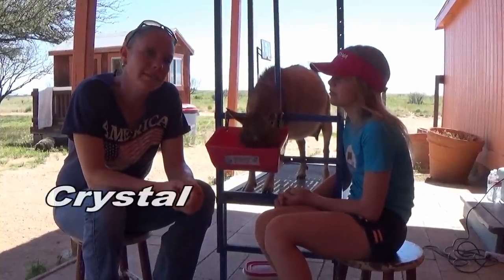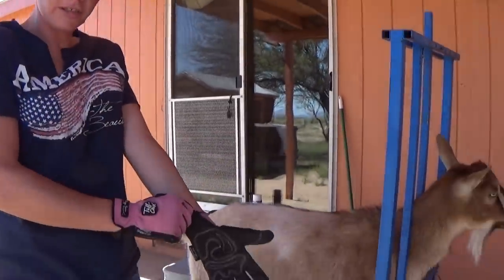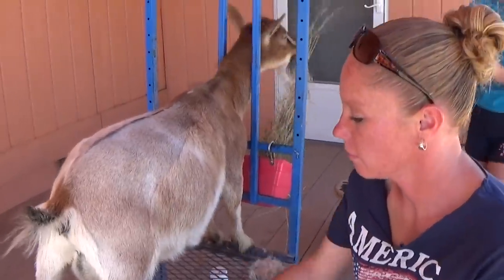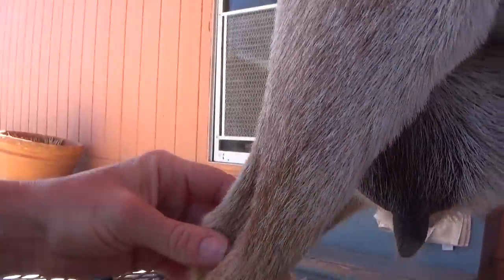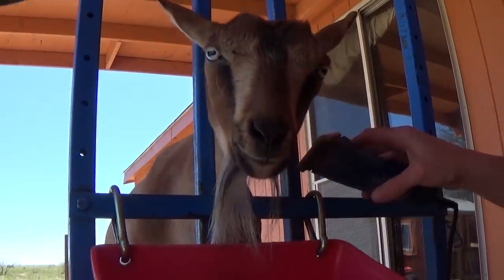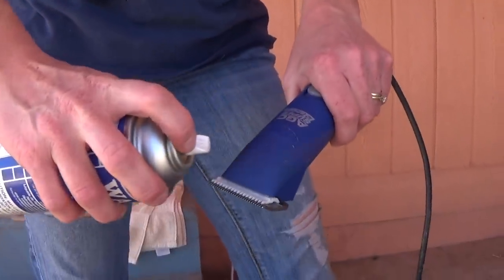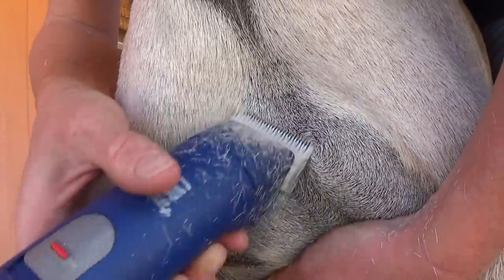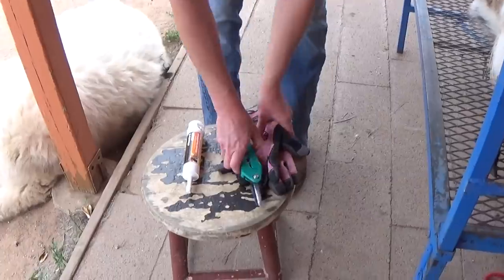HOW to SHAVE a SENIOR DOE for SHOW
Welcome to the Blue Cactus Dairy Goat Ranch! We breed show quality Nigerian Dwarf Goats! We currently have a herd of 22 does and 4 bucks. Our herd is rotationally grazed on our 10 1/2 acre homestead in Arizona. We make cheese and soap from the milk we get and we also raise chickens for eggs and meat and keep a large garden year round!

Follow our adventures as we grow our Herd, our Food, and our Family!

**Andies Clippers**
**#4 Blade**
**#10 Blade**
**Blade Oil**
**Blade Ice**
**Copper Bolus**
**Balling Gun**
**Women's Working Gloves88
**Hoof Trimmers**

To purchase a baby goat this kidding season (2020) go to our
TRANSPORTATION IS AVAILABLE